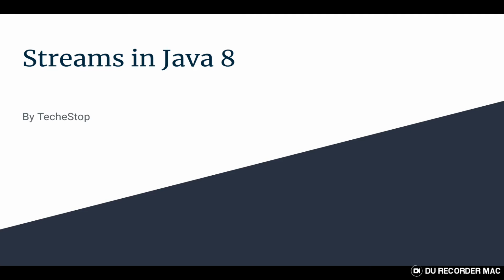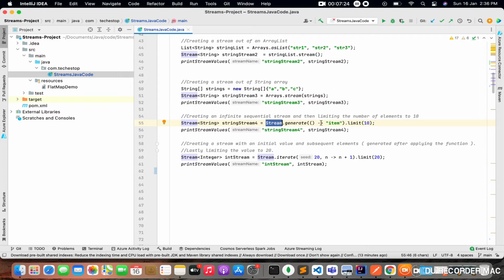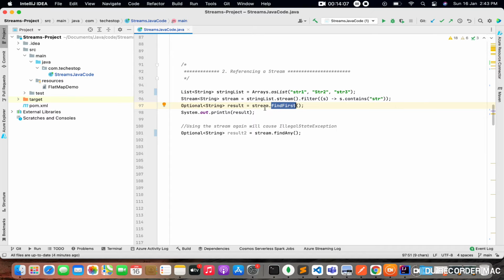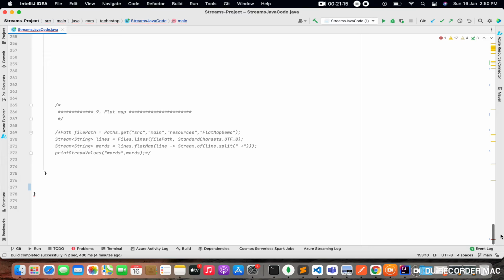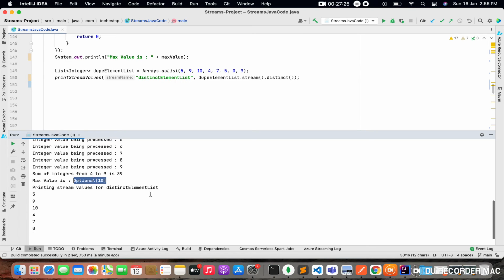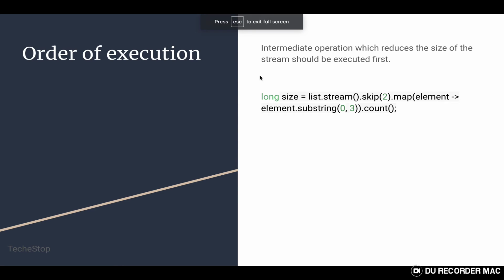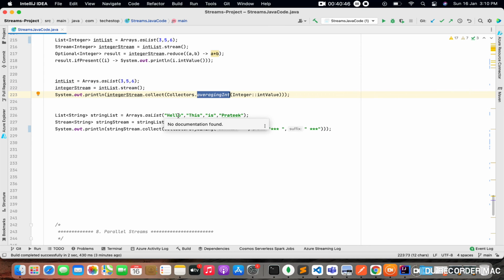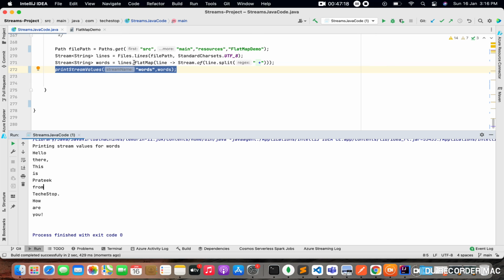Streams in Java 8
This video is brief introduction to Streams in Java.
Below are the concepts which are explained with code examples:

1. Streams properties
2. Stream creation methods
3. Lazy invocation
4. Streams pipeline
5. Intermediate and Terminal operation
6. Parallel Streams
7. Flat Map